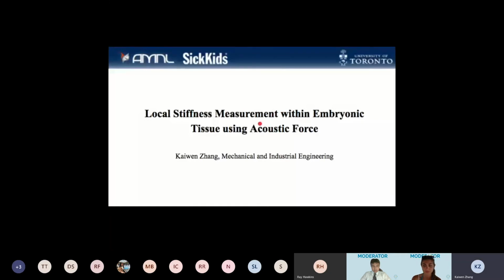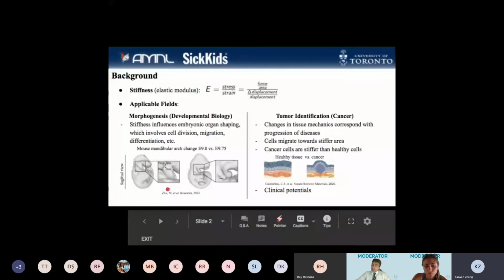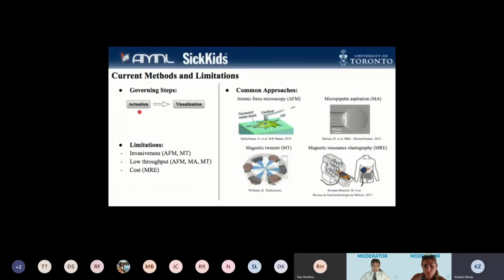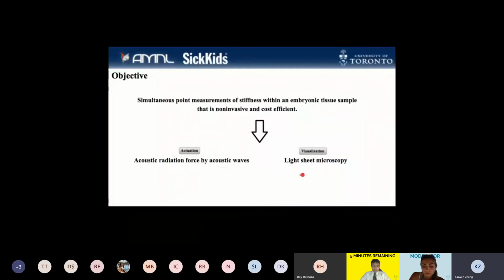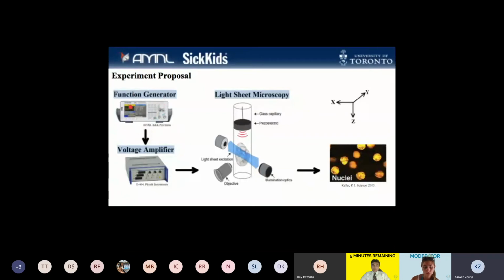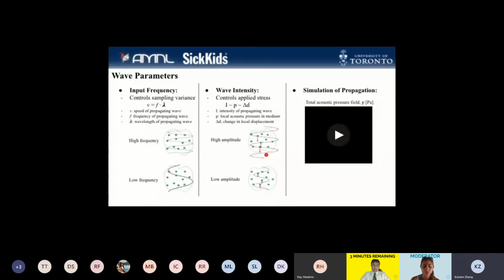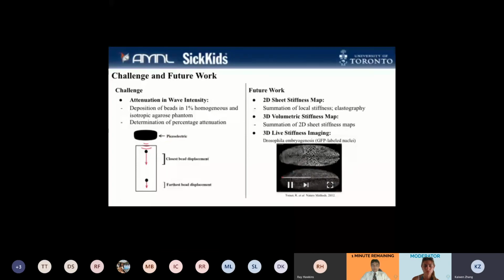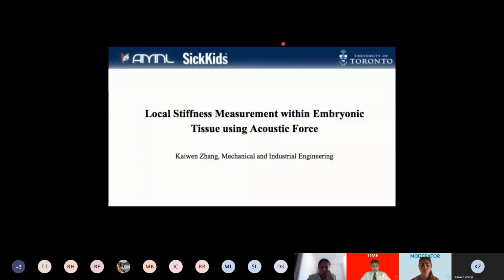Bioengineering - Kaiwen Zhang - Podium